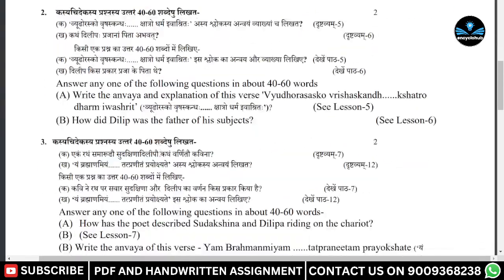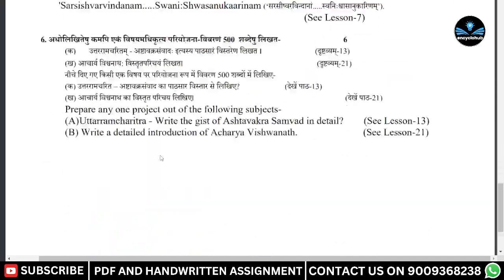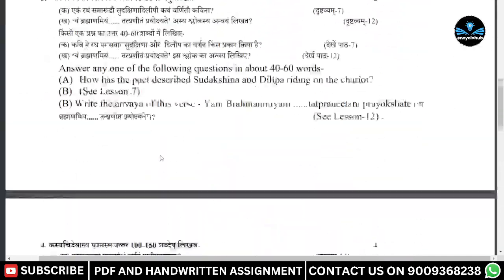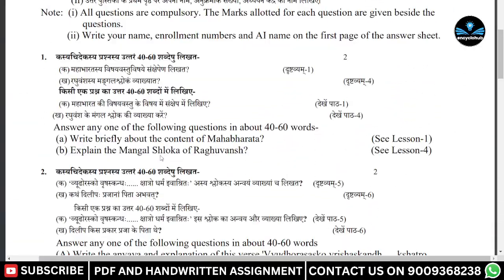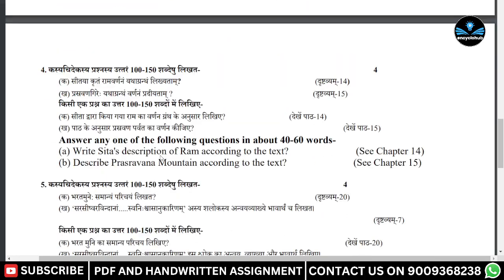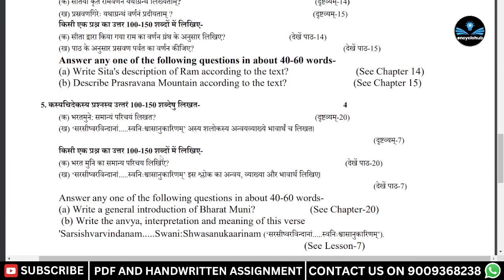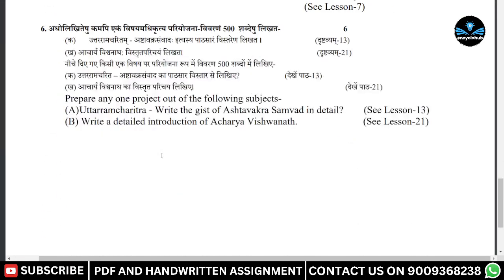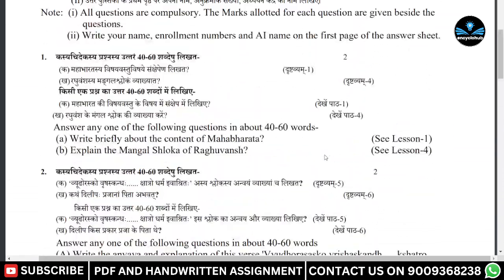(क) महाभारतस्य विषयवस्तुनिविषये संक्षेपणं लिखत। (ख) रघुवंशस्य मङ्गलश्लोकं व्याख्यात।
संस्कृतसाहित्यम्/संस्कृतसाहित्य
(348)
शिक्षक-अंकितमूल्यांकन-पत्रम्/ शिक्षक-अंकितमूल्यांकन-पत्र
पूर्णांक:/ पूर्णांक – 20